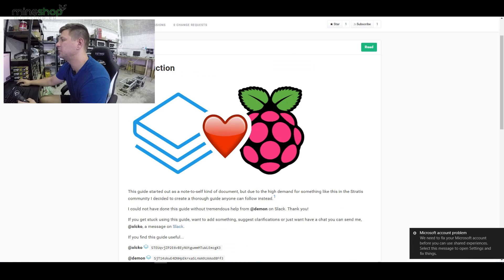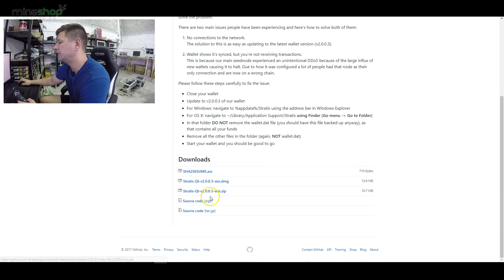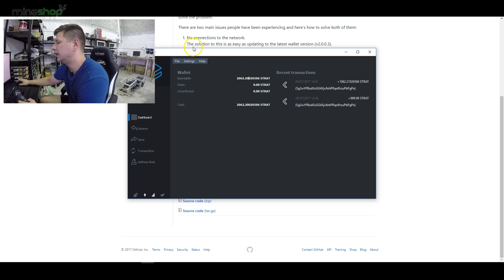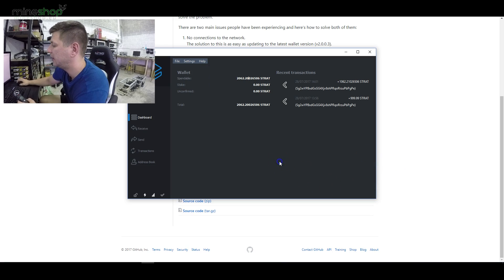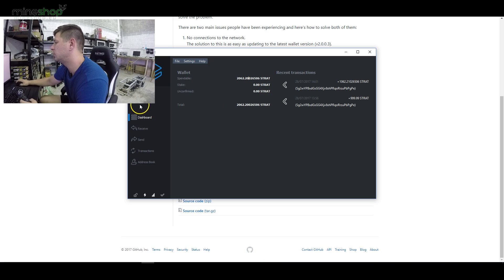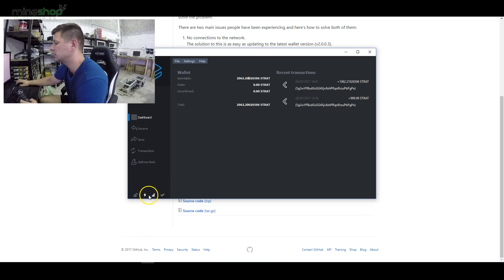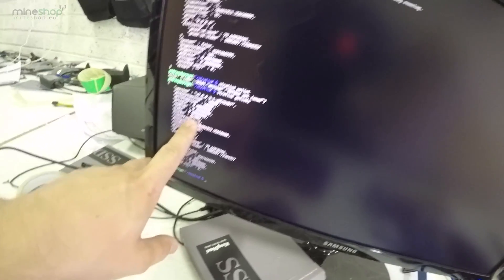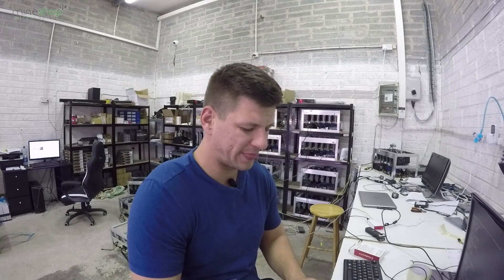Stratis POS Review | Raspberrie PI 3 | How to setup Stratis wallet for staking!!!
Dash Xer5Mwk8PRhzKXdXBsEAEMZdMQRdxzSepR